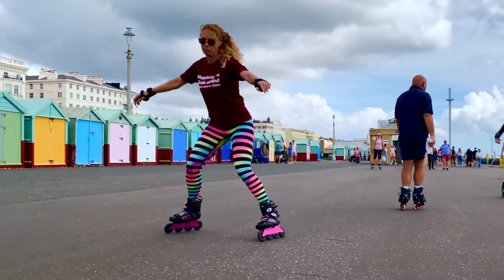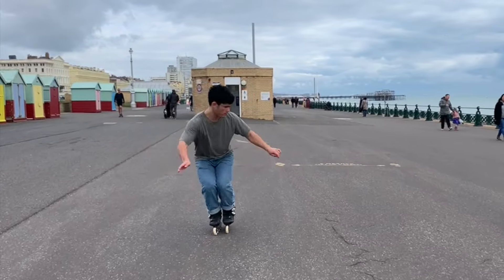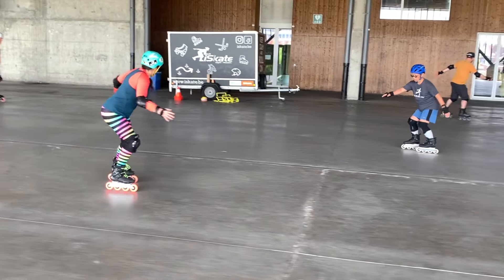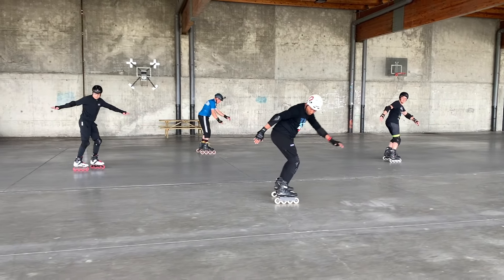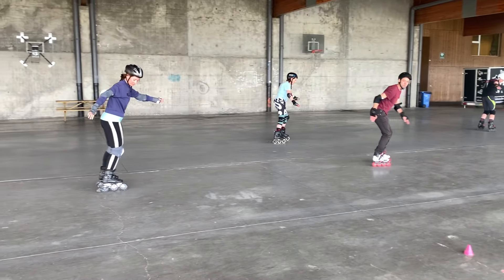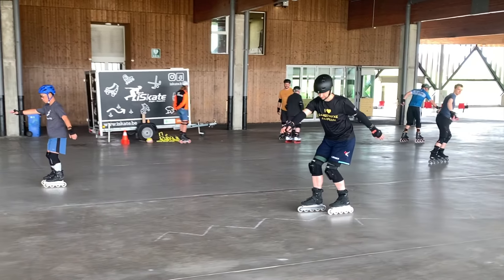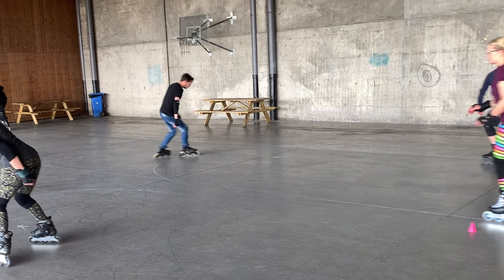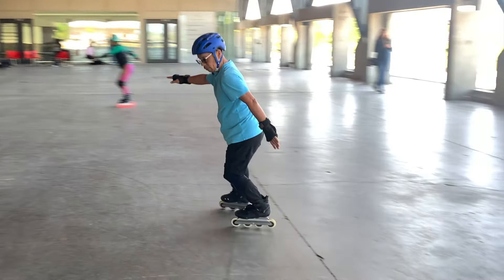How to start wizardskating for adult inline skaters using the Skatefresh online course remotely.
Wanting to learn Wizardskating online? Check out the course Trailer. Be prepared with all the Prerequisite skills, then learn Gazelles, Cheetahs & Lions (in all their glorious combinations).

Features Skatefresh Instructor @barryblading
Asha wears @Endlessblading 4x90. Barry also on Endless.

• 356 Instructors Certified worldwide (with ICP – Inline Certification Program)

Are you desperate to get better at skating? Use Asha’s Online courses FREE of charge for full lesson progressions.

4. Double Push Speed Skating Technique

Getting aches and pains during or after skating? Maybe you need to be adding some stretching to your skate practice.
5. FREE 7min pre-post skate stretch

WIZARD SKATING?

Asha wears @Powerslidebrand Evos with @Endlessblading 4x90 frames
Video: @skaterstu_brightonskate